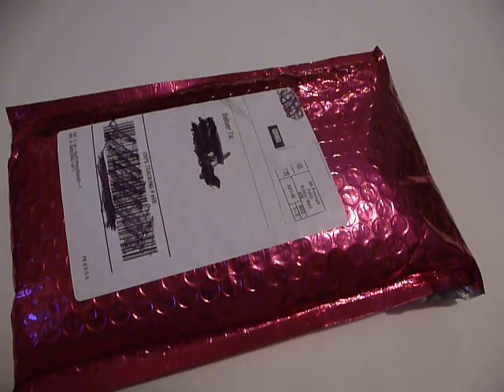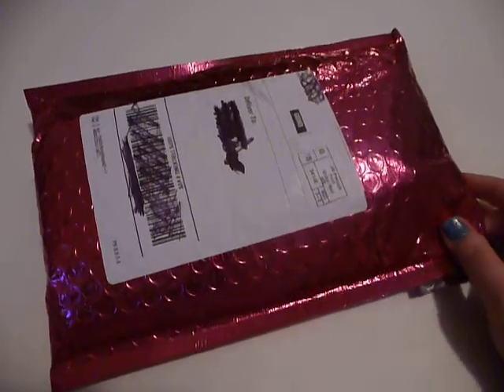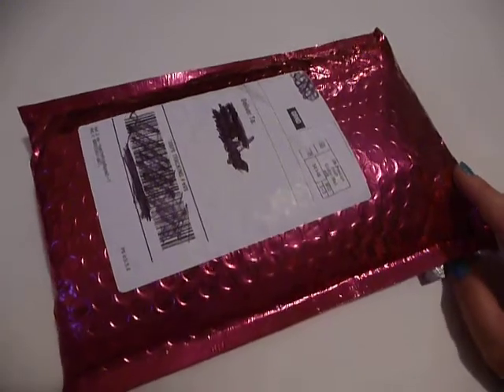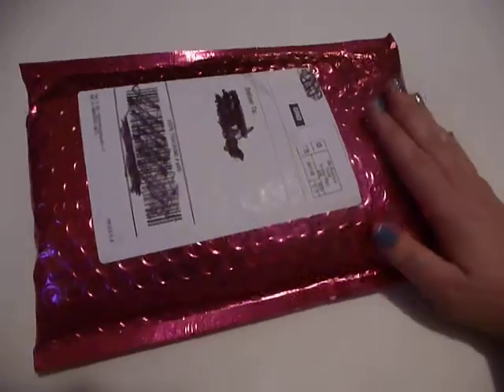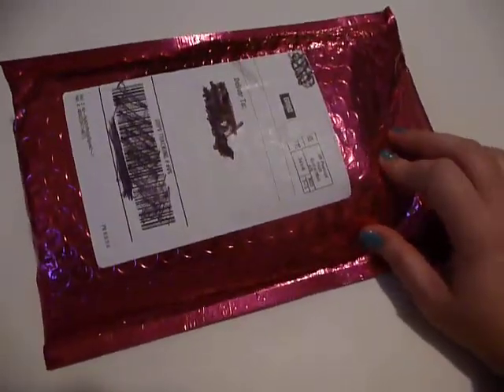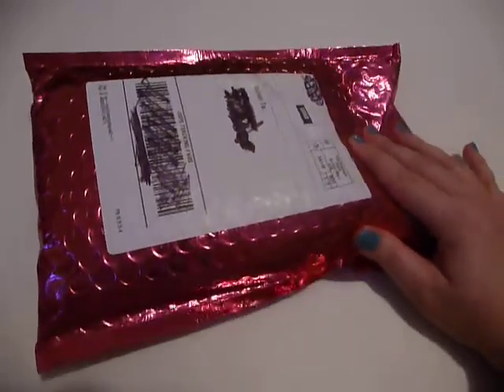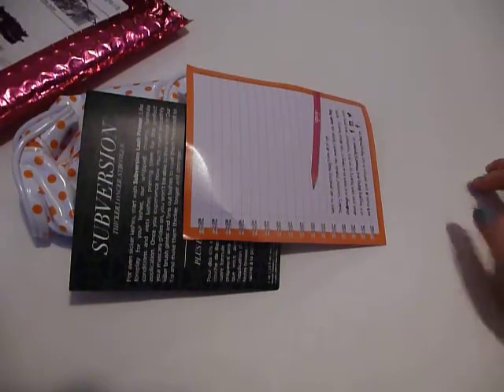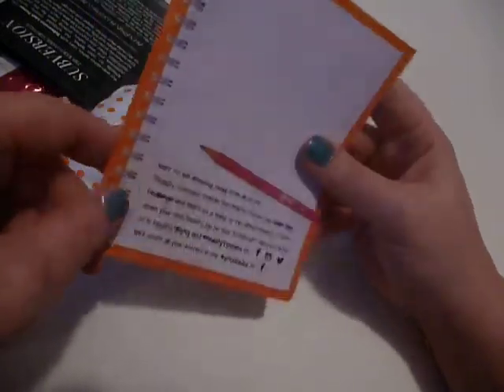ASMR Mail Call - August 2014 Ipsy Unboxing - Soft Spoken Female Voice for Relaxation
Join me as I open my August 2014 Ipsy bag, which just arrived today. Yay!

Wondering why I'm speaking so softly and taking such a long time to open this puppy up? Wikipedia will explain